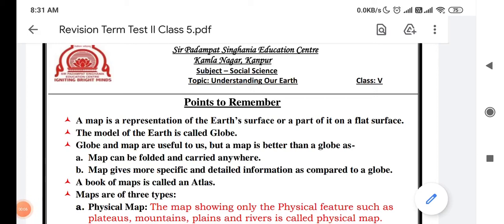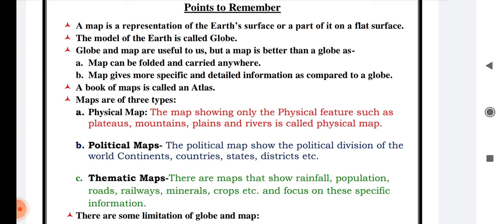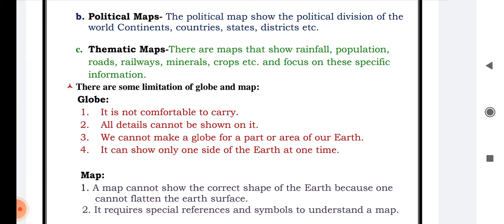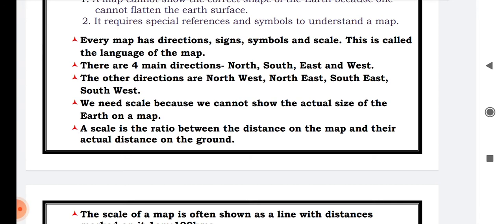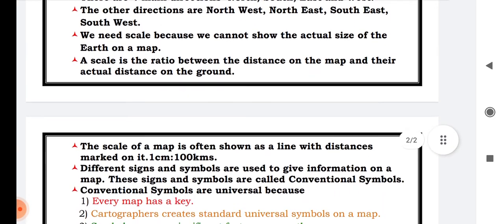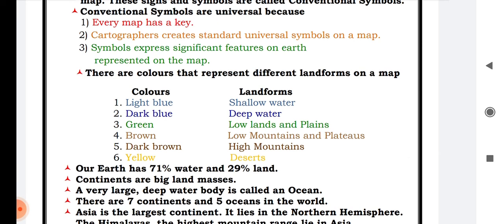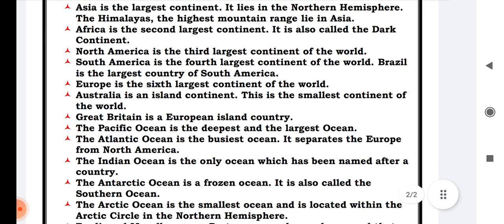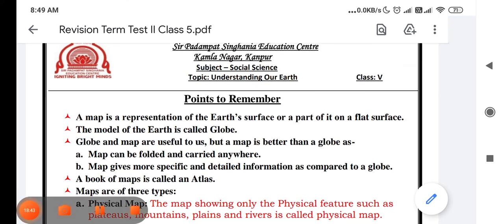Revision Video Understanding Our Earth (Class 5)